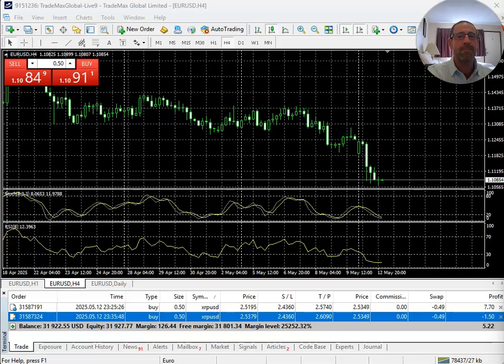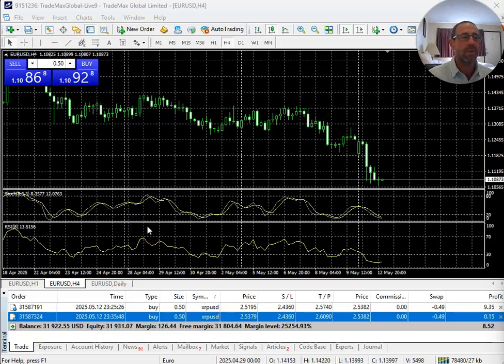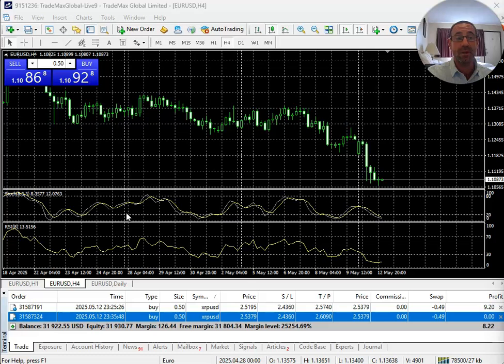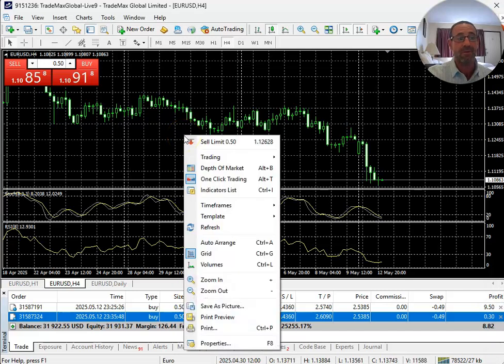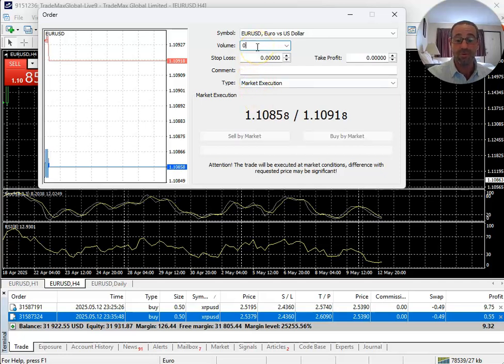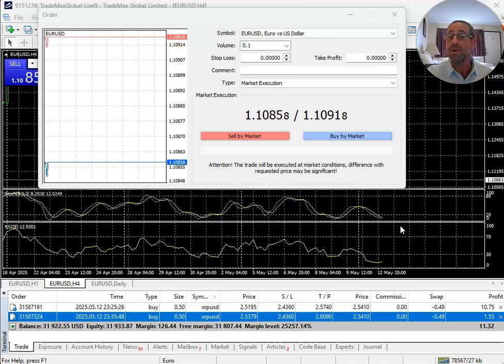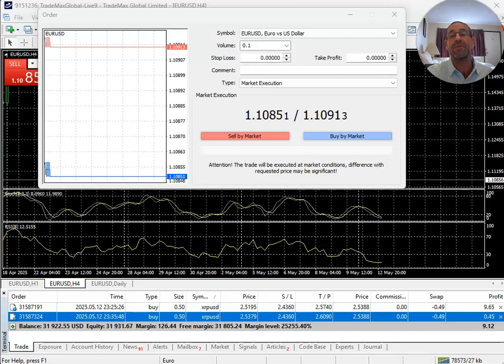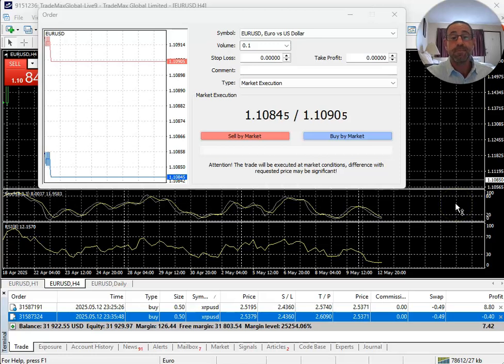Trading for Beginners by FXLeaders (Episode 4: What Are Pips, Lots & Leverage?)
Episode 4: What Are Pips, Lots & Leverage?

📊 Ever heard traders talk about pips, lots, or leverage and wondered what they actually mean?

In this episode, Roy Levine, pro day trader and Head Analyst at FXLeaders, breaks down three of the most essential — and misunderstood — concepts in Forex trading: Pips, Lots, and Leverage.

🔍 In this beginner-friendly lesson, you'll learn:
✅ What a pip is and how it measures price movement in currency pairs
✅ How lots define your trade size (standard, mini, micro, and nano)
✅ Real trade examples showing how pip value changes with position size
✅ How leverage works — and why it can amplify both profits and losses
✅ What “margin” means and how to calculate the capital needed for a trade
✅ Why beginners should avoid high leverage and start small

🧠 Understanding these three elements is critical before opening your first position — they determine your potential profit, loss, and overall risk exposure.

💡 Roy explains everything clearly using live examples from his own trading account, showing exactly how position size, pip movement, and leverage interact in real time.

👉 Pro tip: Leverage can boost gains, but it’s a double-edged sword. Use it wisely.

🎯 By the end of this episode, you’ll finally understand how trade sizing really works — and how to manage it like a pro.

📺 Next episode: Roy walks you through how to use the MetaTrader 4 and MetaTrader 5 platforms, so you can see these concepts applied in live trading.

📍For more pro insights, tools, and live signals, visit FXLeaders.com today.